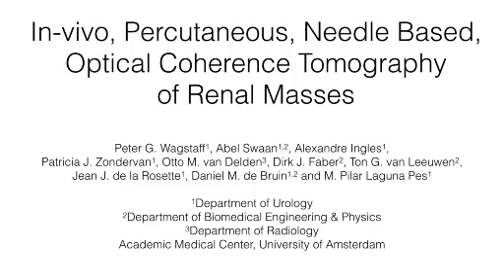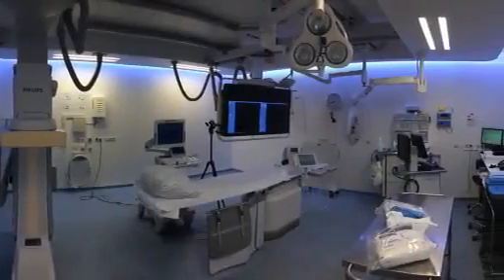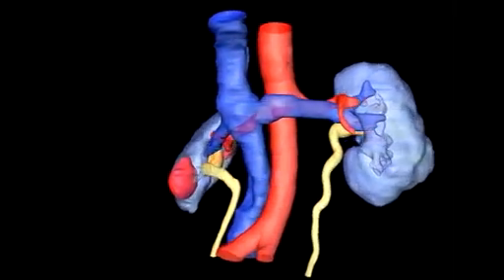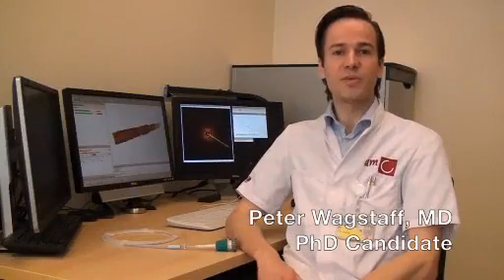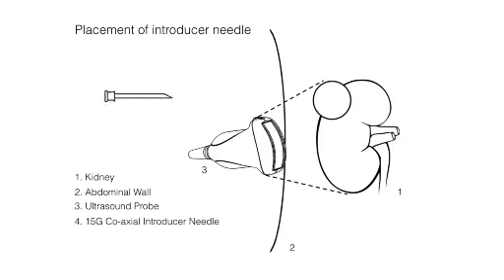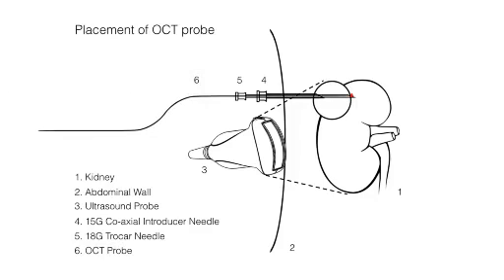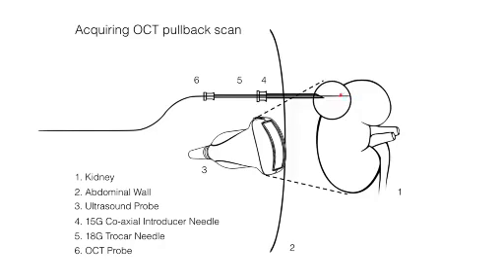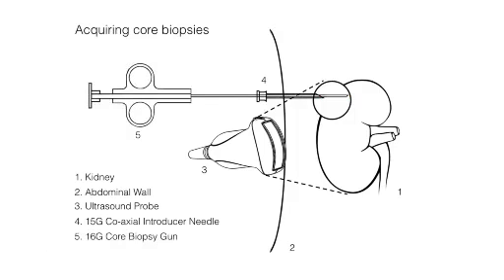OCT (Percutaneous and Needle Based) for Renal Masses | Protocol Preview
In Vivo, Percutaneous, Needle Based, Optical Coherence Tomography of Renal Masses -  a 2 minute Preview of the Experimental Protocol

Peter G. Wagstaff, Abel Swaan, Alexandre Ingels, Patricia J. Zondervan, Otto M. van Delden, Dirk J. Faber, Ton G. van Leeuwen, Jean J. de la Rosette, Daniel M. de Bruin, M. Pilar Laguna Pes
Academic Medical Center, Department of Urology; Academic Medical Center, Department of Biomedical Engineering and Physics; Academic Medical Center, Department of Radiology;

Optical coherence tomography (OCT) is a high resolution imaging technique that allows analysis of tissue specific optical properties providing the means for tissue differentiation. We developed needle based OCT, providing real-time imaging combined with on-the-spot tumor differentiation. This publication describes a method for percutaneous, needle based OCT of renal masses.